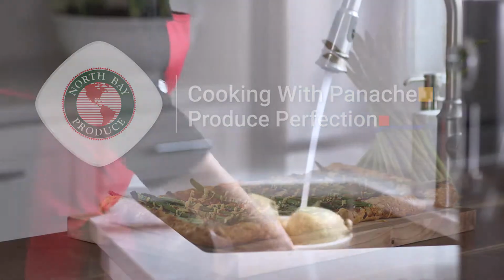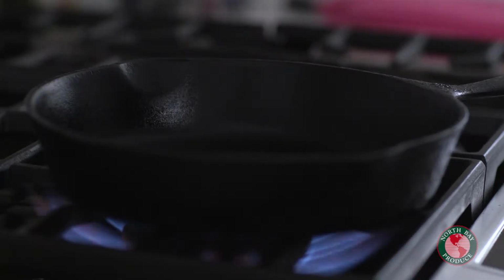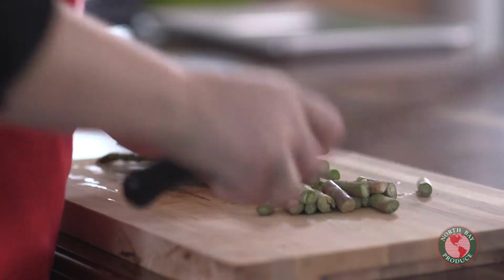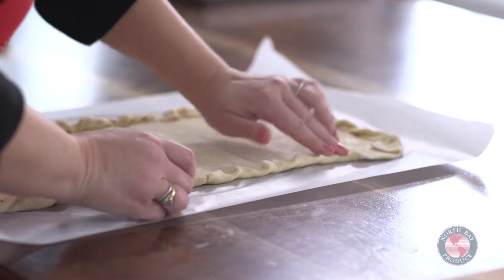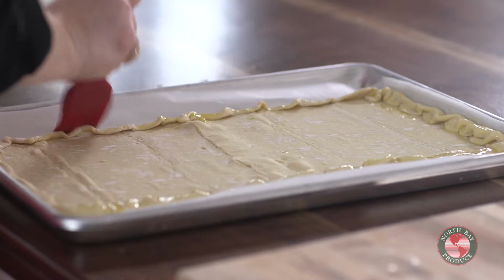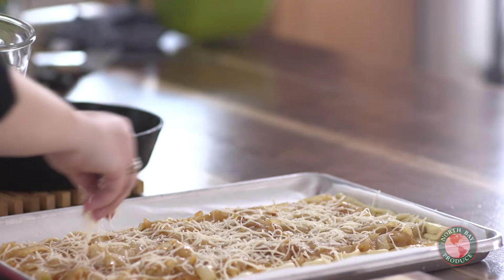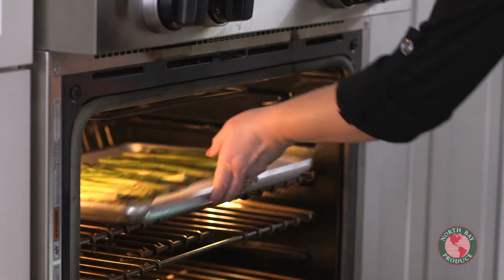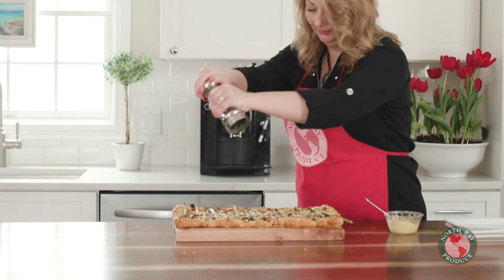Asparagus Tart Recipe with Caramelized Onions - Extended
A savory tart with caramelized onions, swiss cheese, and asparagus.

Other great ingredients to add into an asparagus tart recipe include:
✅ Feta
✅ Mushrooms
✅ Goat Cheese
✅ Gruyere
✅ Ricotta
✅ Prosciutto